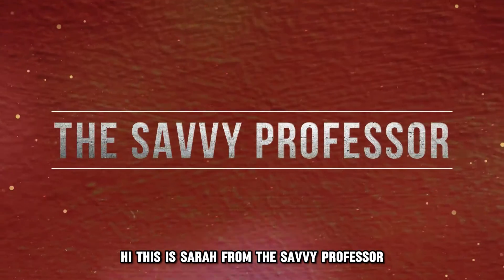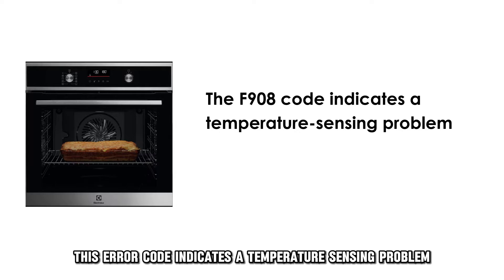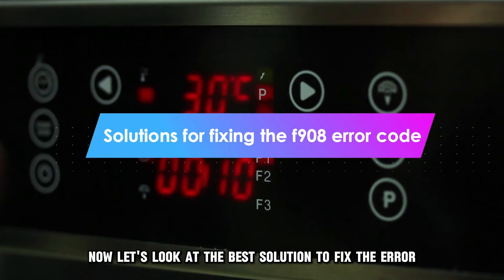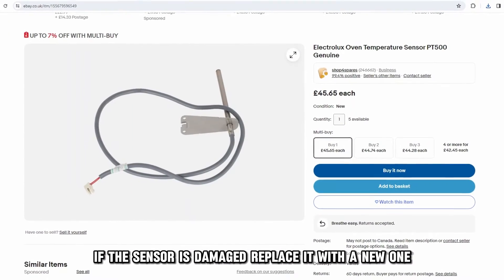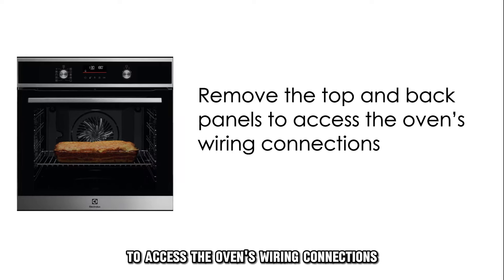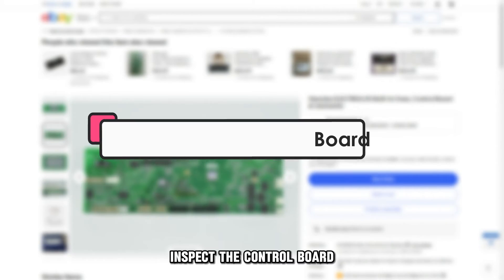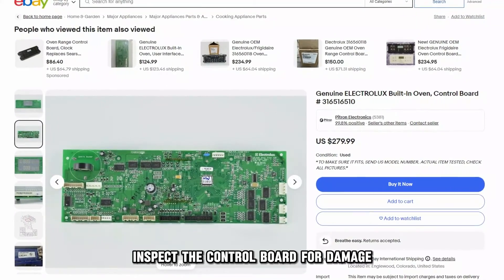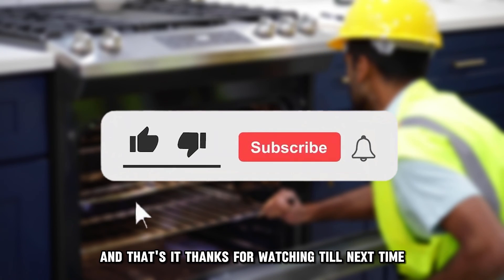Electrolux Oven Error Code F908 (Step-By-Step Guide To Fix Error F908 - Temperature-Sensing Problem)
Electrolux Oven Error Code F908 (Step-By-Step Guide To Fix Error F908 - Temperature-Sensing Problem). In this video tutorial I will show you how to fix Electrolux Oven Error Code F908.

The F908 code indicates a temperature-sensing problem.
The following are some of the Causes of the Error:
• Faulty temperature sensor.
• Faulty wiring.
• Malfunctioned control board.

Now, Let’s Look at the Best Solutions to Fix the Error:
Inspect the temperature sensor.
• Disconnect the oven from the socket.
• Locate the temperature sensor on your oven.
• Test the sensor for continuity.
• If the sensor is damaged, replace it with a new one.
• Reassemble the oven and power it back up.

Inspect the wiring connection.
• Unplug the oven from the power socket.
• Remove the top and back panels to access the oven’s wiring connections.
• Inspect the wiring for loose or damaged wires.
• Tighten loose wires and replace damaged wires with new ones.
• Reassemble the oven and test it.

Inspect the Control Board.
• Remove the front panel to access the control board.
• Test the unit for continuity.
• If damaged, replace it with a new one.
• Inspect the control board for damage.
• Replace damaged elements with new ones.